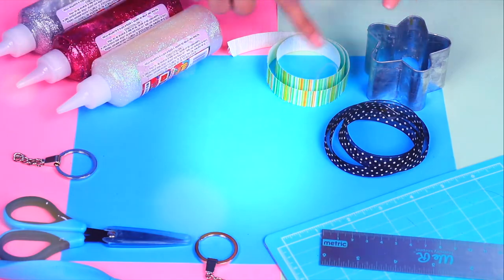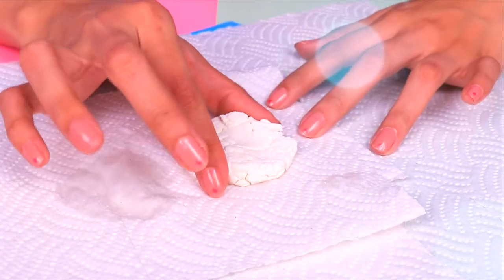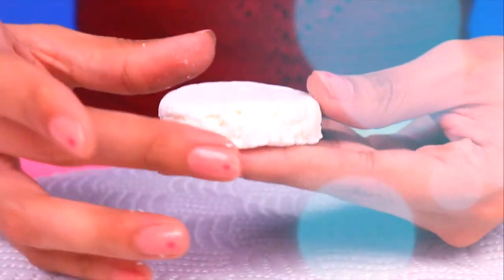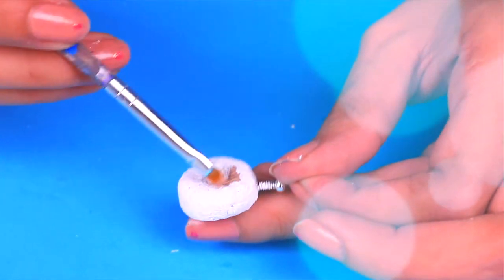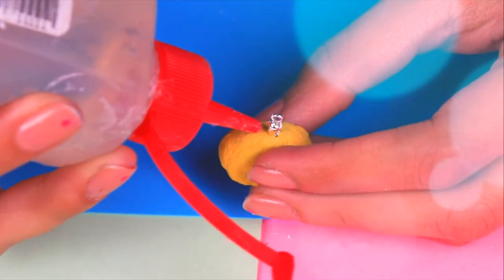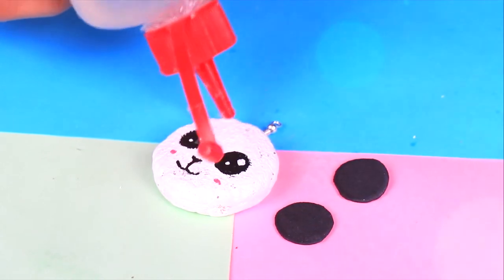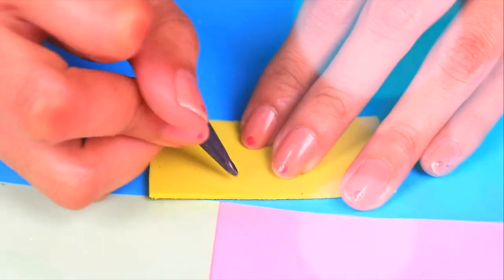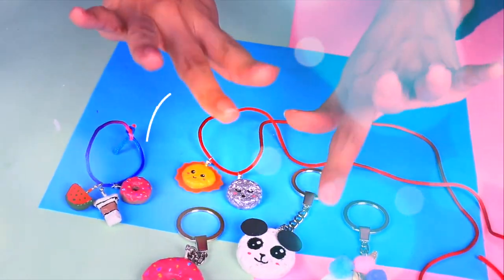How to make Kawaii 🦄KEYCHAINS, BRACELET & NECKLACE 🐼with MILK🥛DIY Tutorial- Crafts & Decor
Hi!
Welcome back to another video only here in Crafts and Decor! On today´s video we will show you How to make Kawaii 🦄KEYCHAINS, BRACELET & NECKLACE 🐼with MILK and VINEGAR, all that you need for this handcraft is in your home!  It will be super fun and easy 😃So if  you want to learn how to make them stay with us until the very end!